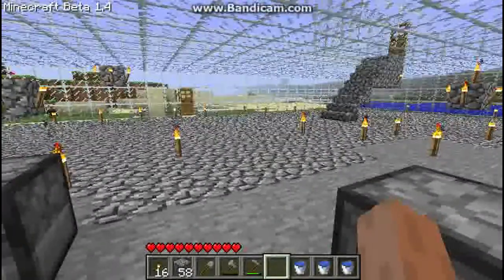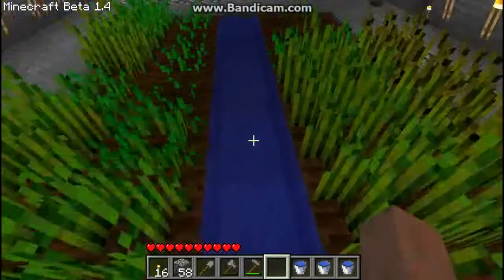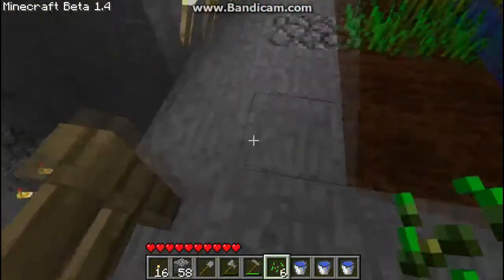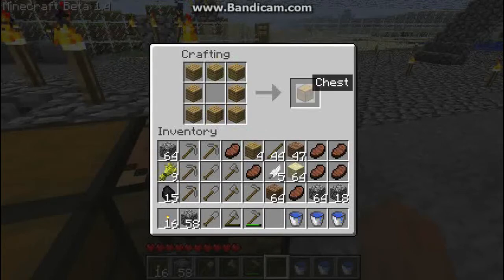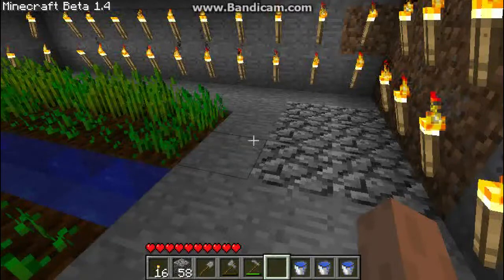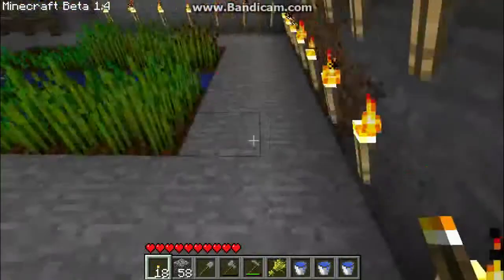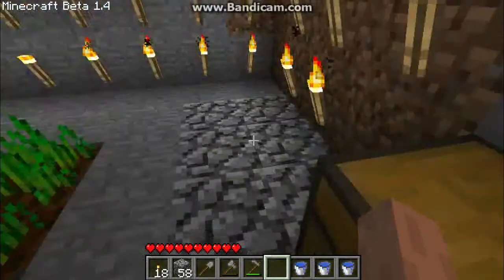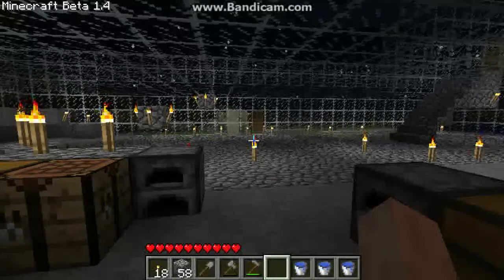E-5- Underground Farming - TFC's Minecraft Adventure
I decided to start a farm and I did it underground partly because I don't want animals trampling crops or creepers blowing it up and partly because I thought it would be pretty cool.  Besides which, I don't care to chase my food all the time.